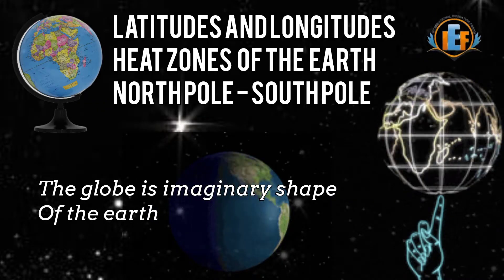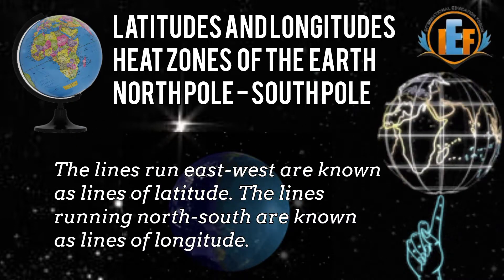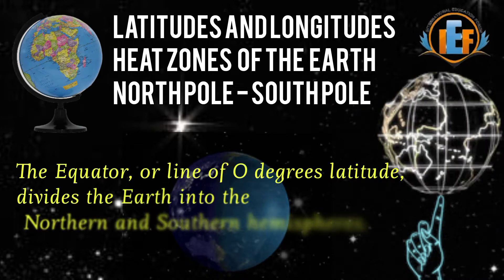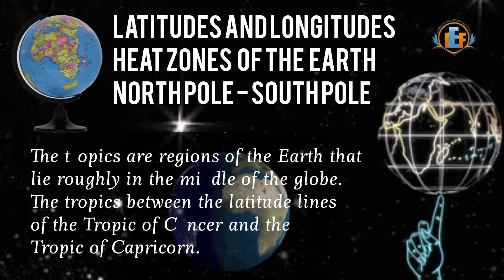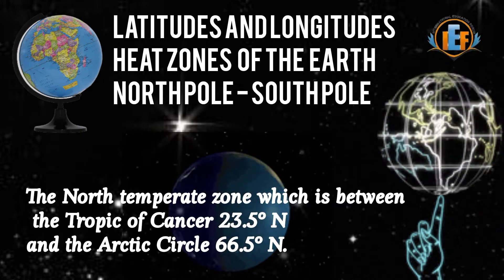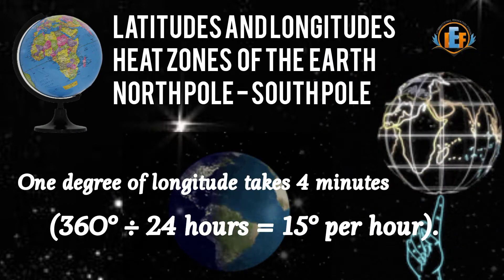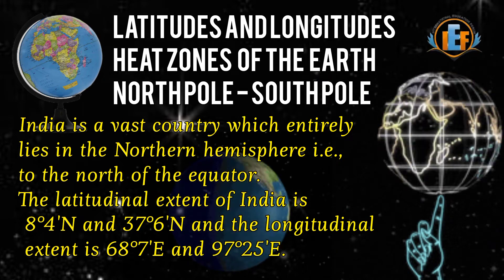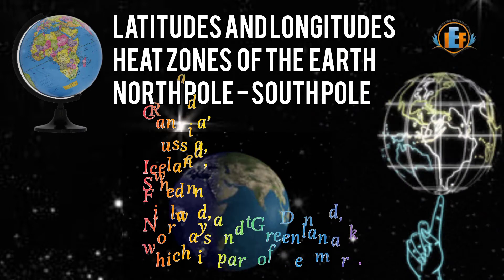Globe/Latitudinal/longitudinal/Heat Zones/Time Zones/GMT/London/Grades 4 to +2/NCERT/SCERT/ICSE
Globe/Latitudinal/longitudinal/Heat Zones/Time Zones/GMT/London/Grades 4 to +2/NCERT/SCERT/ICSE/Cambridge syllabus/APPSC/Civil Services/Competitive examinations